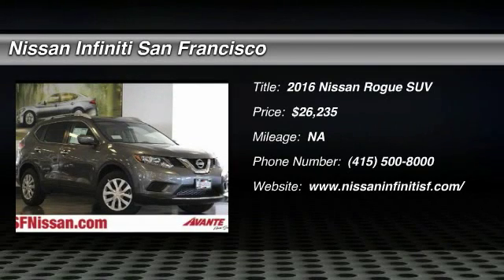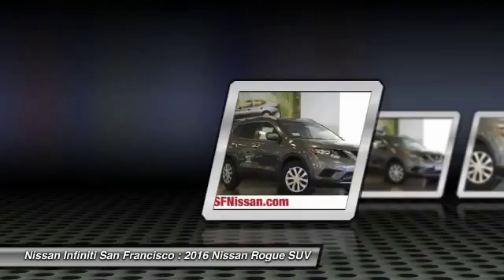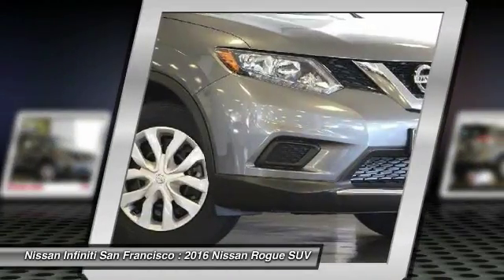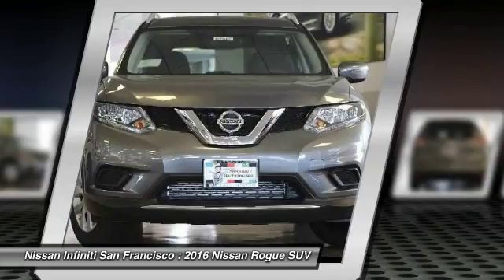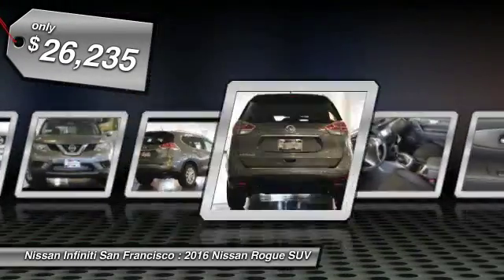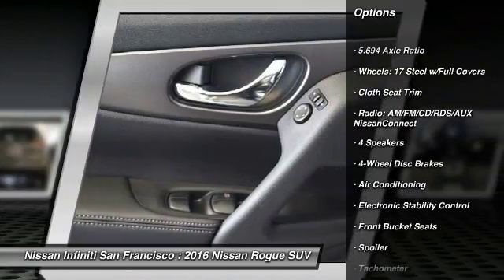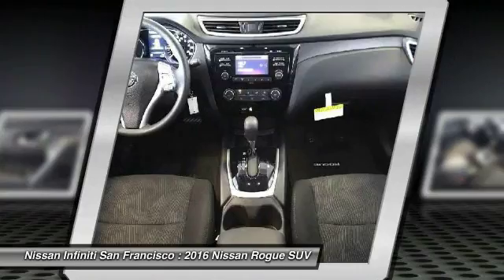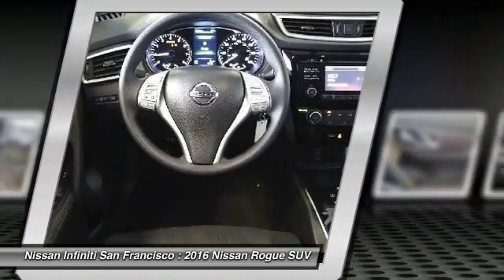2016 Nissan Rogue San Francisco CA N7912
2016 Nissan Rogue  - Stock#: N7912 - VIN#: 5N1AT2MN9GC835046

Check out this 2016 Nissan Rogue.   Featuring CVT transmission, it has 0 miles.  Contact the dealership today.